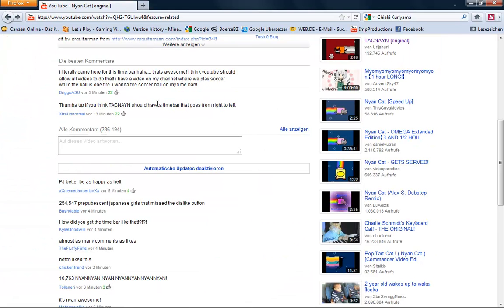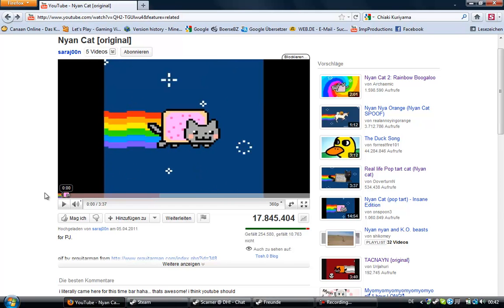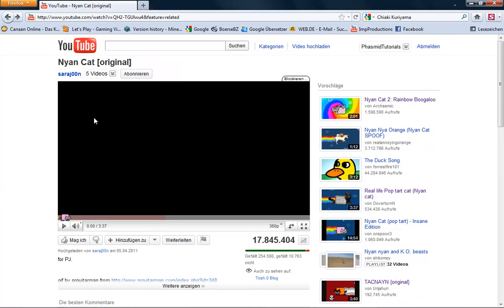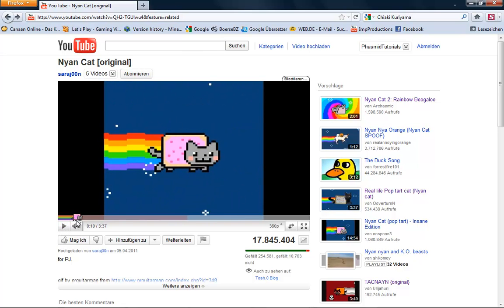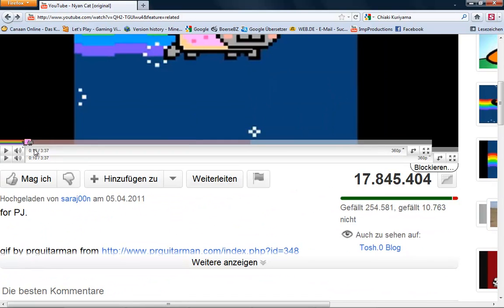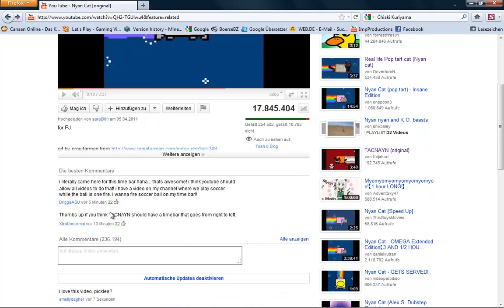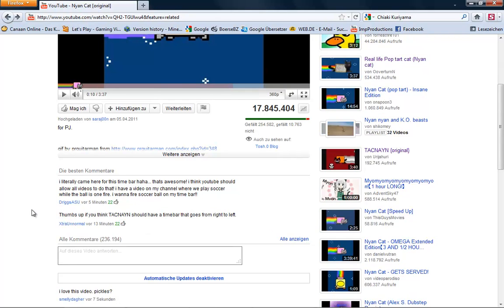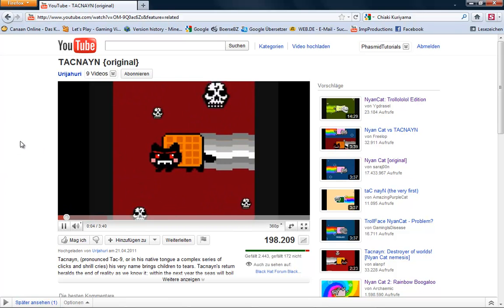Youtube Review - The Nyan Progress Bar [ Perhaps A Future Feature ]